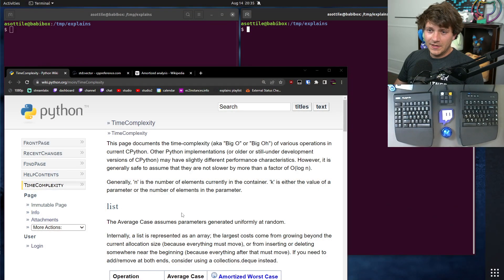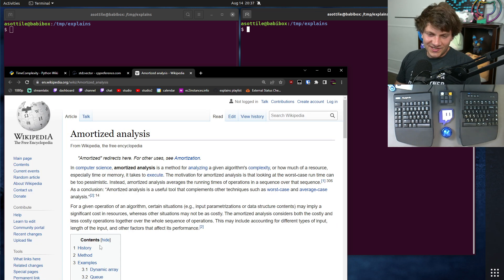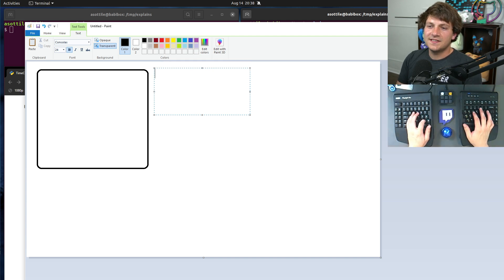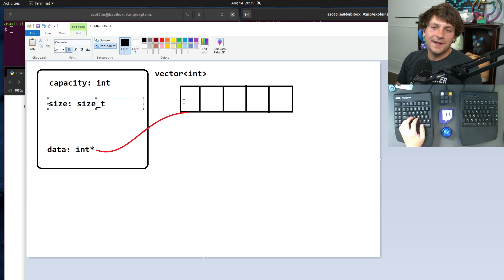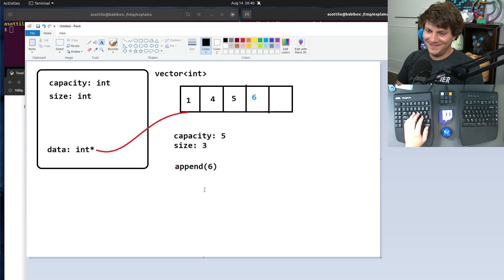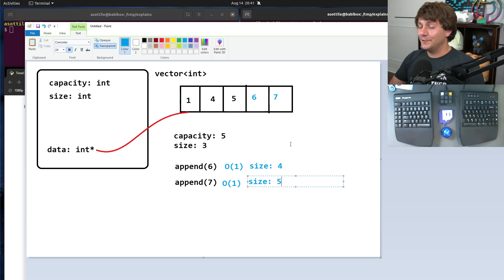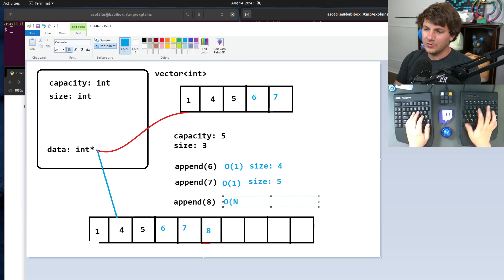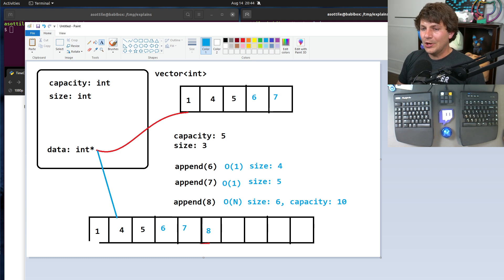how is list append possibly O(1)? (beginner - intermediate) anthony explains #466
today I go over how list / vector / arraylist is O(1) -- or well "amortized" O(1) and what that means!